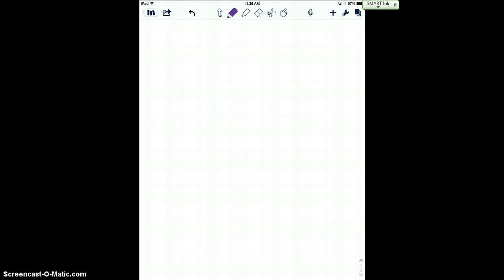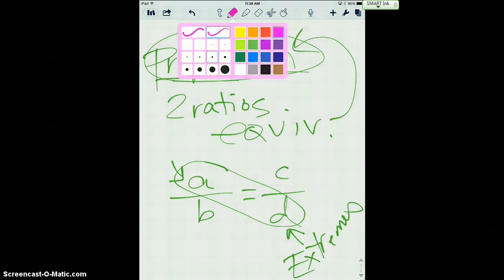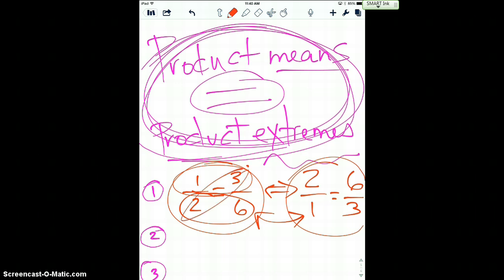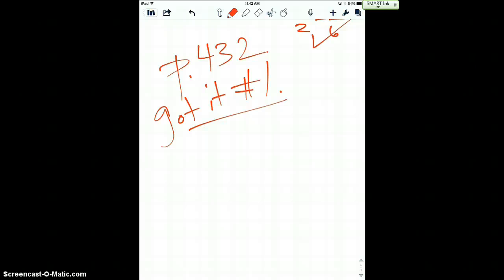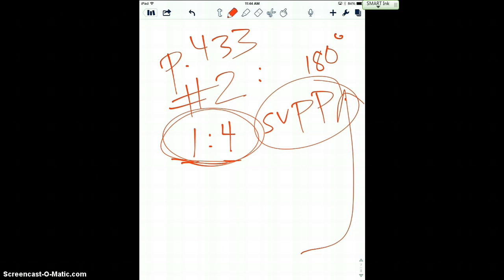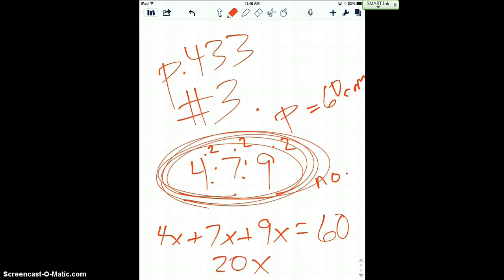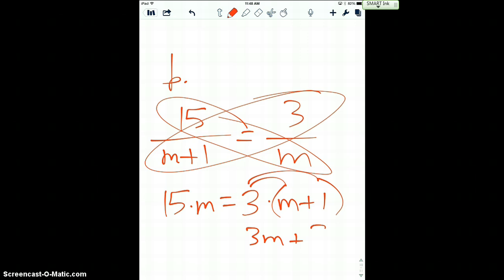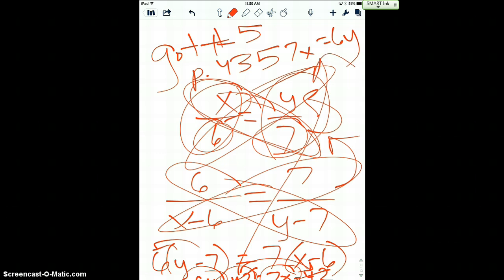7.1 Ratios and Proportions